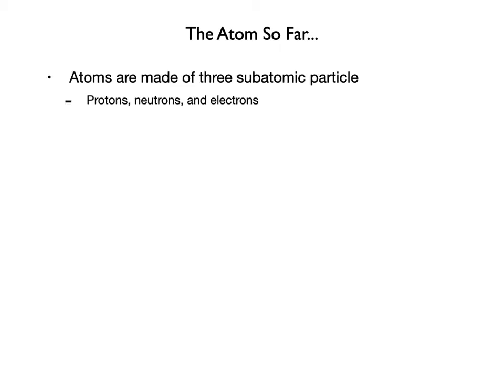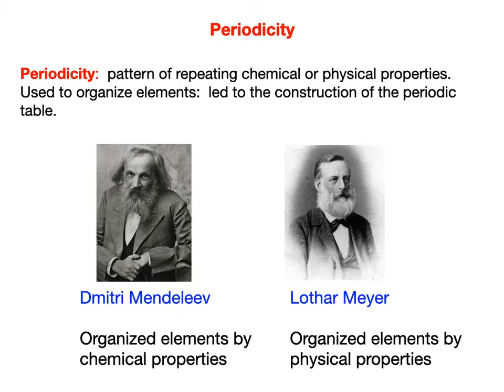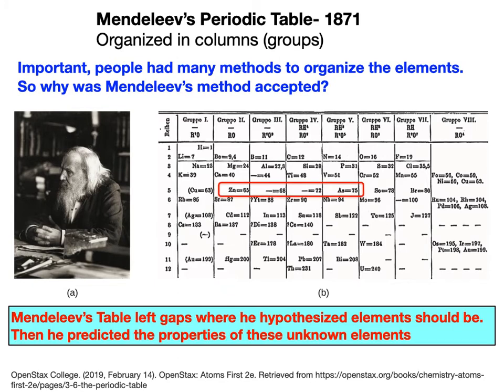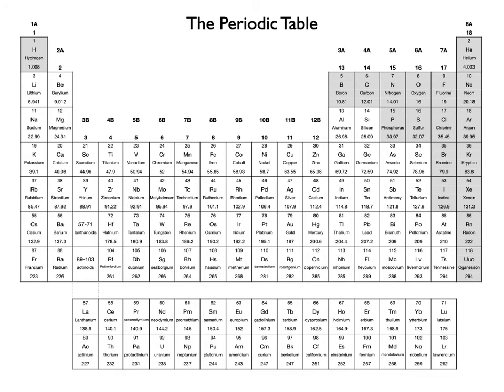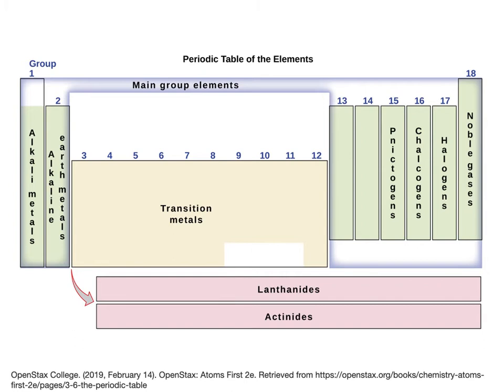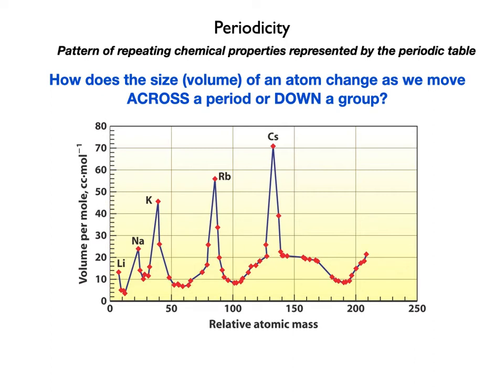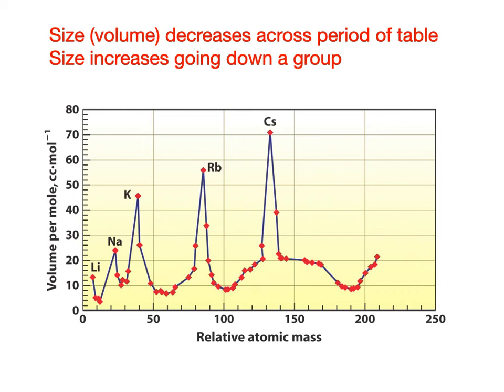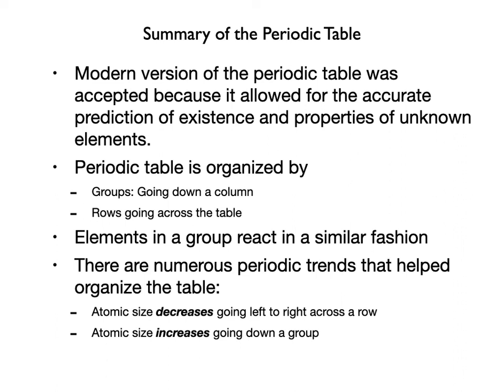Introduction to the Periodic Table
General Chemistry Lecture introducing the periodic table